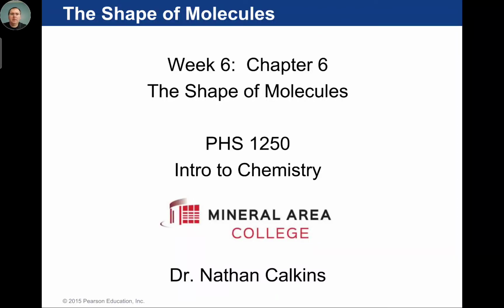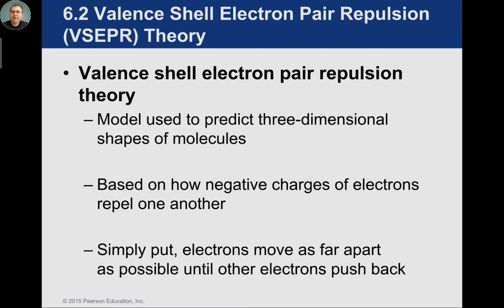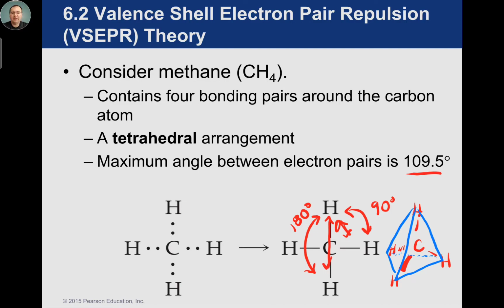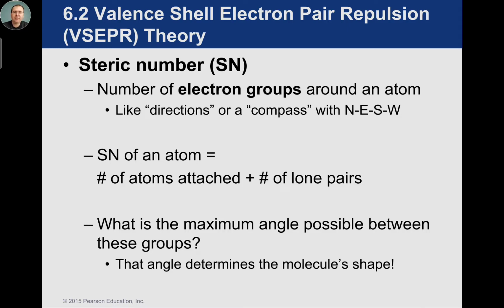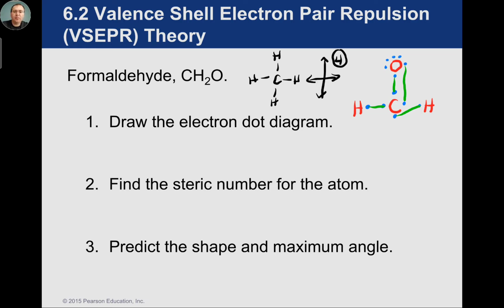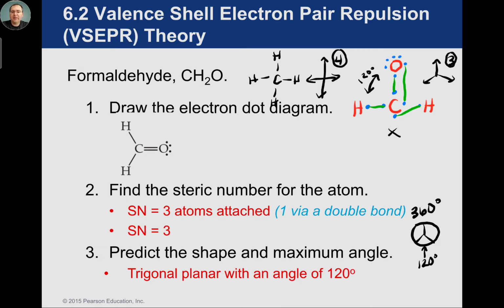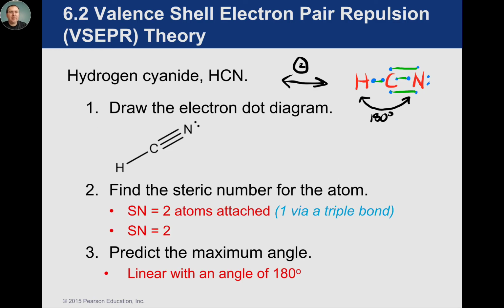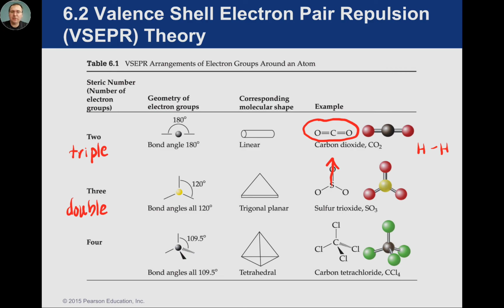Week 6: Chapter 6: Shape based on Steric Numbers 4, 3, and 2